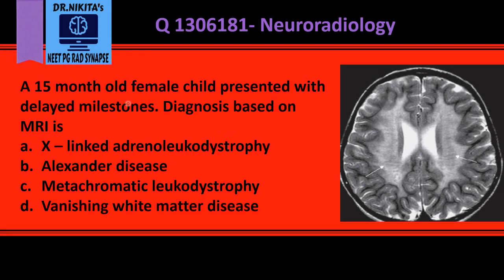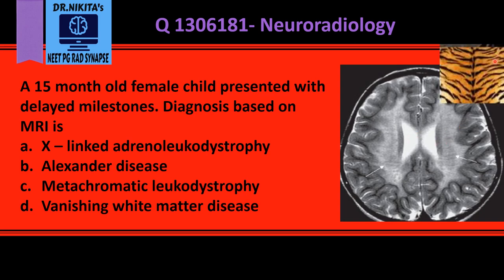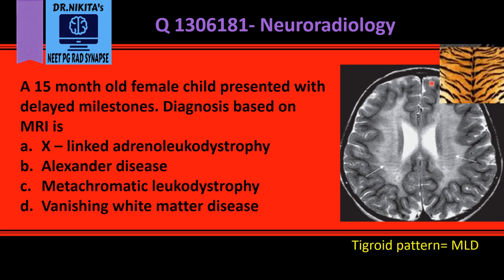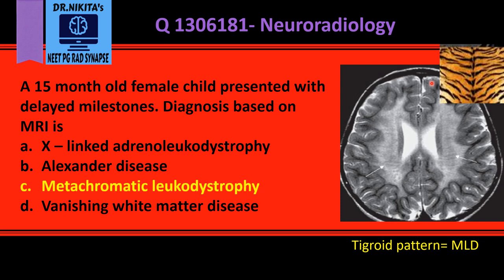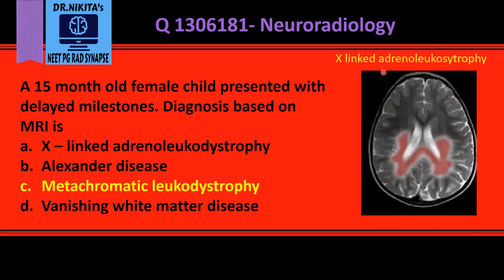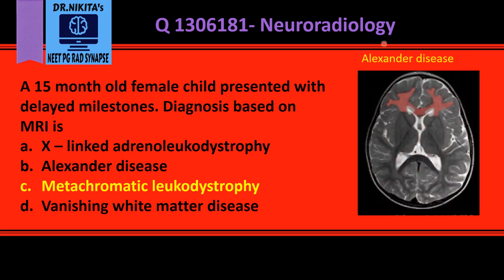Metachromatic leukodystrophy- Tigroid pattern